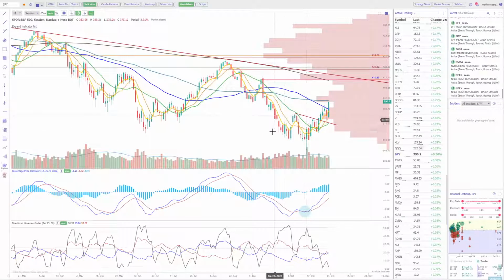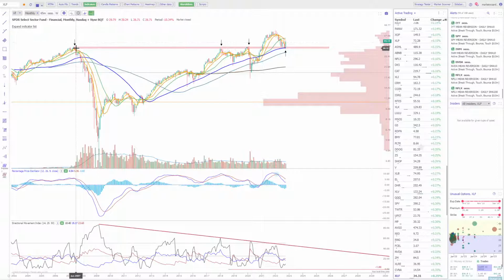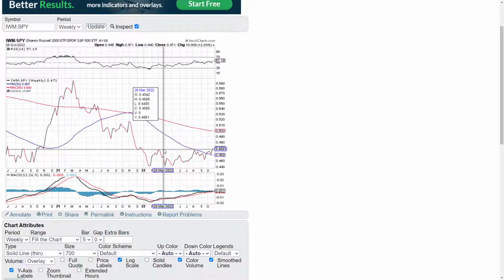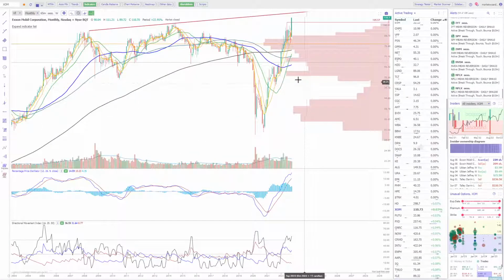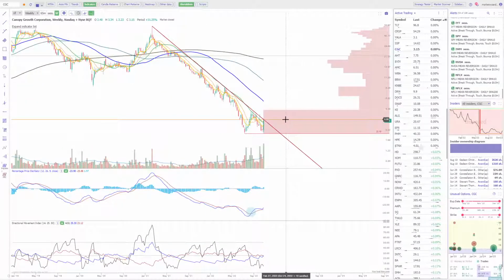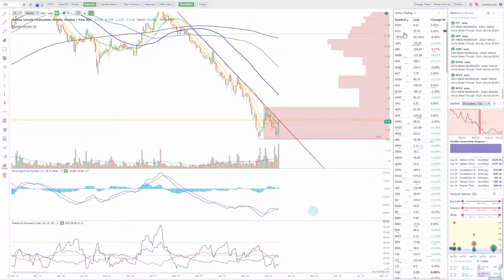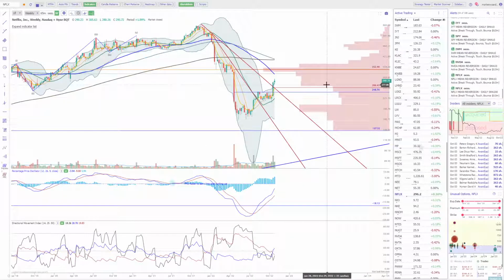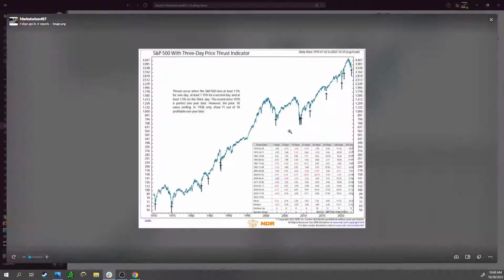Market Rundown - 10-28-2022 - IWM Continues to Outperform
In this video I highlight what stocks/sectors are outperforming in Q4, 2022. How to identify them and what signals I use to tell me when they stop performing.